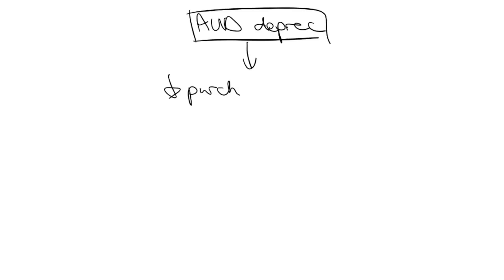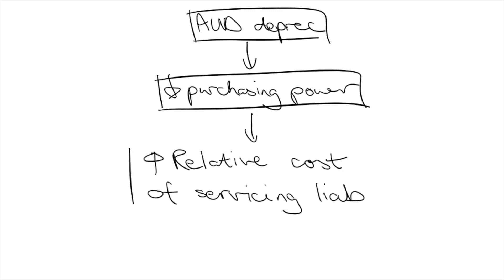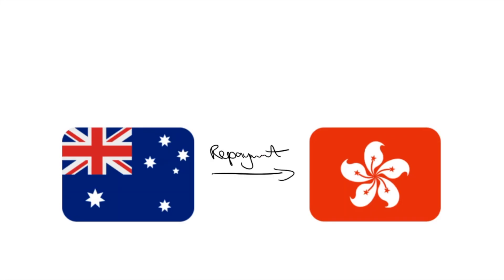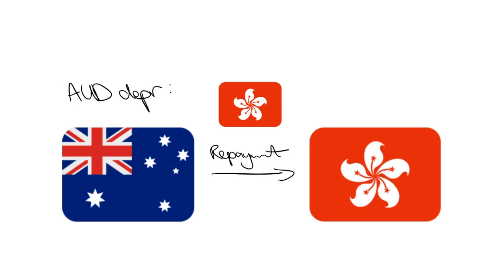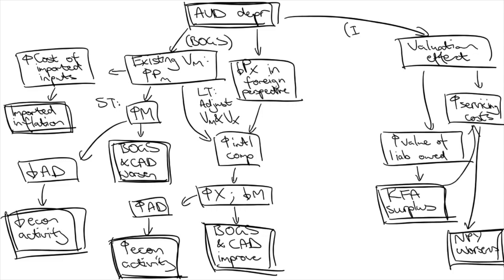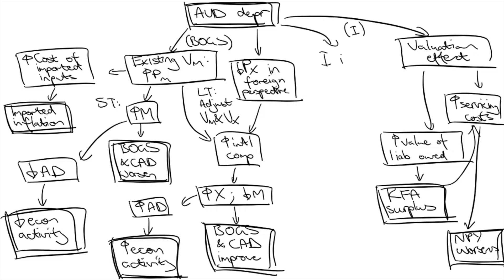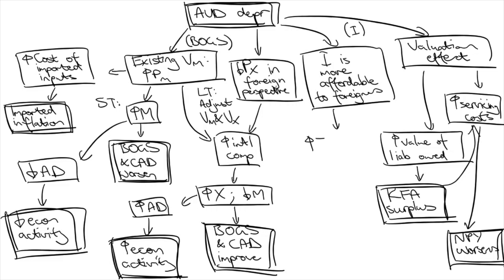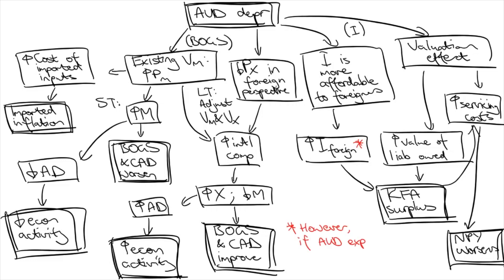Exchange Rates: Impacts of a Depreciation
This video is part 3 of a series on exchange rates!

This video will cover a multitude of effects of a depreciation in the Australian dollar on: -
- BOGS and CAD
- Imported inflation
- Foreign liabilities and servicing costs (Financial and NPY Accounts)